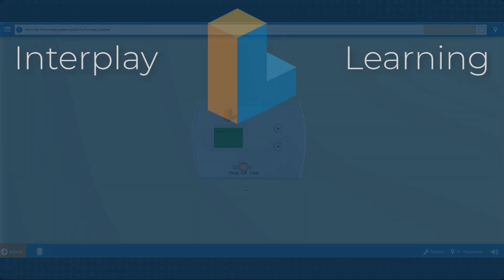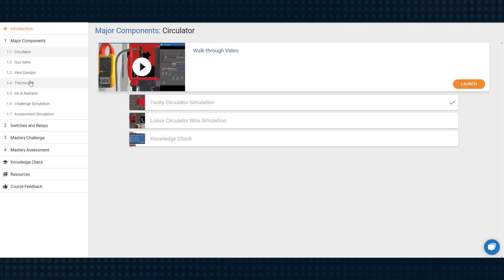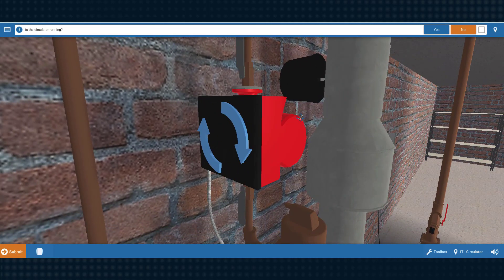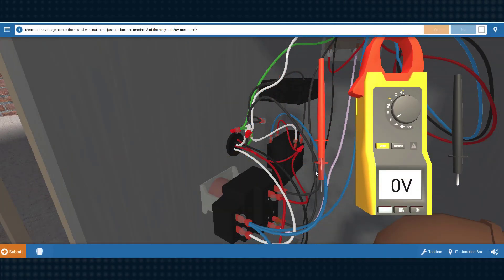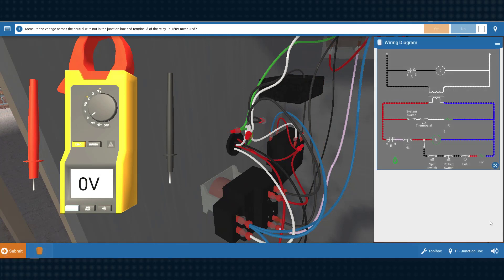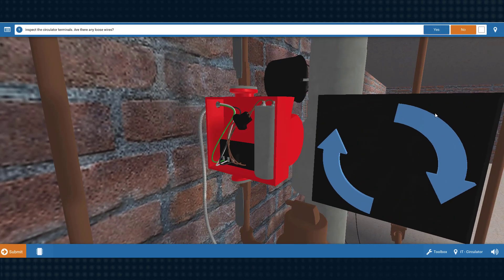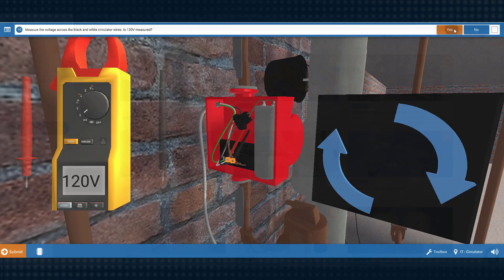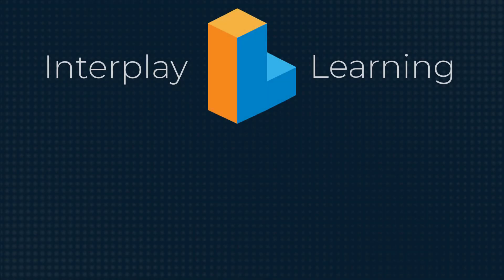Overview- Gas Boiler Troubleshooting Course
Join Tim Smith, the creator of this advanced Gas Boiler Troubleshooting course. In this course, he explores the common problems that HVAC service techs encounter every day in the field.

Solve for over 20 common service faults associated with a typical residential gas boiler including circulator, burner and electrical problems. Walk through individual faults in Training mode and then try Challenge mode where faults are randomized and your skills get honed.

What you'll learn:

•Recognize potential faults in the major components of a gas boiler system
•Diagnose common fault scenarios occurring in the switches and relays of a gas boiler system
•Identify faults involving the service switch of a gas boiler system
•Diagnose air in a radiator for a gas boiler system